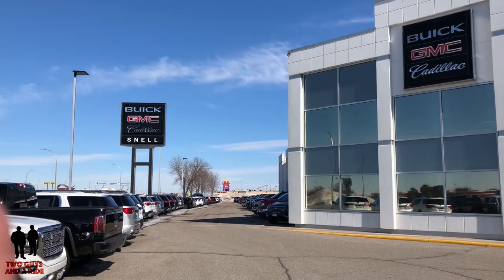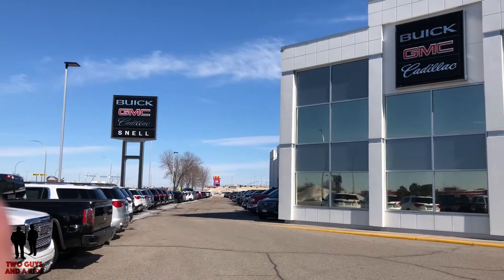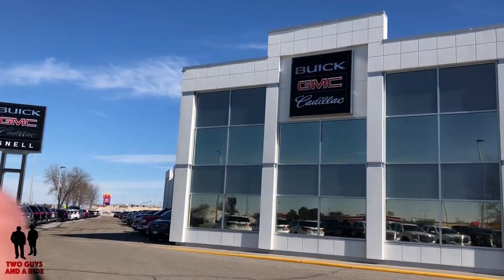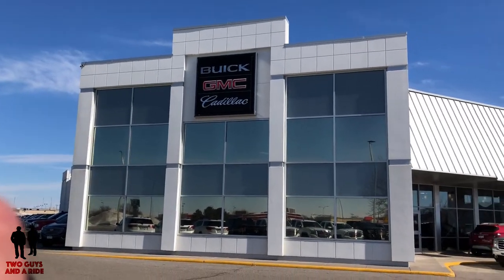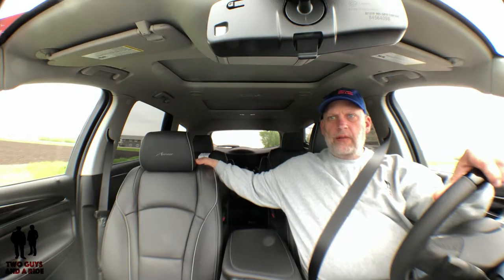2019 Buick Enclave Test Drive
2019 Buick Enclave Avenir Test Drive

The Test Drive at the dealership is your first interaction with the car you’ve chosen, and this can make or break the deal. In this video we’re taking you along on our test drive to give you our initial impressions and thoughts and instant feedback of this vehicle.

With its intricate texture, Black Ice finish and three-dimensional chrome wings, the exclusive Avenir grille brings luxury to the forefront of Buick Enclave Avenir. Exclusive 20" aluminum wheels with Pearl Nickel finish are luxury in motion, giving Buick Enclave Avenir an alluring presence on the road. Step inside the spacious Chestnut or Ebony-themed interior and revel in the soft touch of crafted leather-appointed first- and second-row seating. The Avenir signature is tastefully inscribed on both front doors, letting passengers know that a first-class experience awaits.

Buick Enclave Preferred - $40,000
Buick Enclave Essence - $42,000
Buick Enclave Premium - $48,100
Buick Enclave Avenir - $53,500

LED Headlights

3.6 L V6 DOHC - 310 hp /266 lb-ft of torque
Stop/start system
EPA-estimated FWD 20 city/30 hwy/24 combined, AWD 20 city/29 hwy/23 combined.

4-wheel antilock disc brakes
9-speed automatic transmission
StabiliTrak, electronic stability control system with traction control

Trailering provisions, 1500#
Trailering Package - Trailer hitch - Heavy-duty engine cooling system - Increases towing capacity to 5,000 lbs.

18” – 20” Wheels
Tires, 255/65R18 SL, all-season, blackwall
Tires, P255/55R20 all-season blackwall

Automatic on/off headlamps

Buick Avenir Premium Suspension Package - Premium Ride suspension with hydraulic dampers and steering calibration - Chassis with real-time damping suspension, which adjusts damping forces every two milliseconds

Body-color door handles with chrome strip

Hands-Free power programmable liftgate with LED logo projection

Heated power outside mirrors with integrated turn signal indicators

Curb Weight FWD – 4359#
Curb Weight AWD – 4685#

Cargo Volume behind 2nd row – 58 cu ft
Cargo Volume behind 3rd row – 23.6 cu ft
Max Cargo Volume - 97.60 ft

22 gallon fuel tank